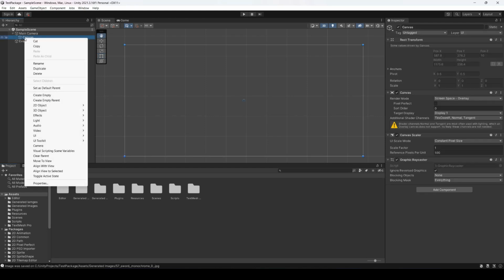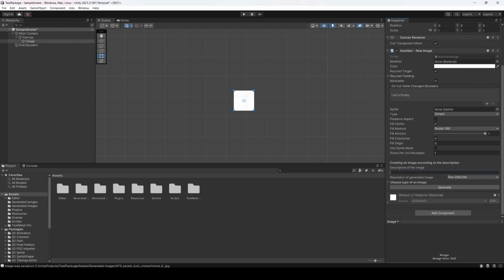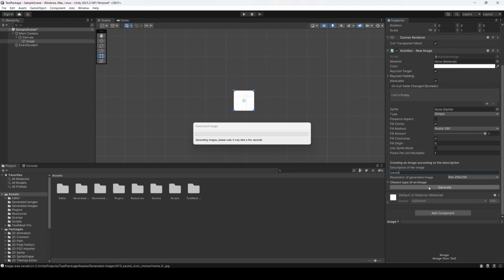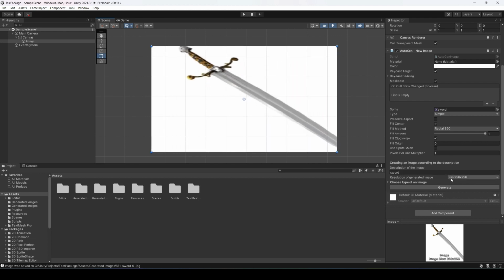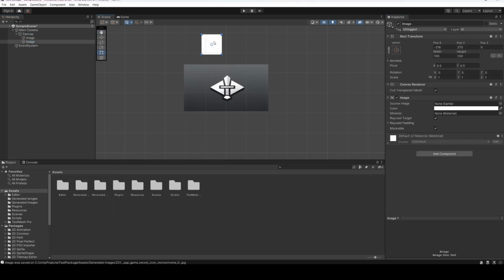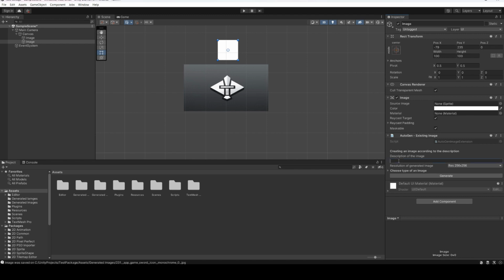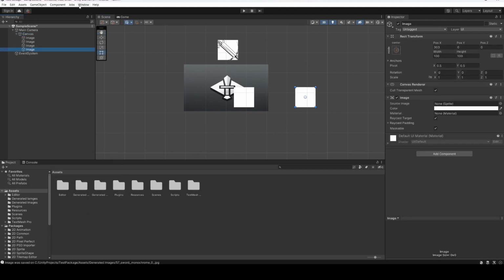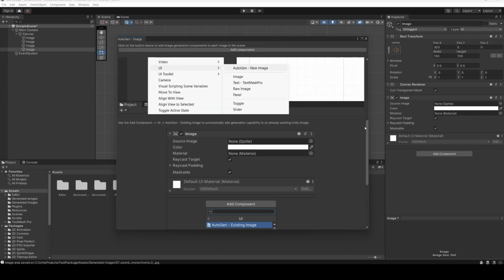AutoGen - Images (GUIDE): Text-to-Image Unity3D plugin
AutoGen - Images is a Unity plugin that can be downloaded from the Unity Asset Store
It automatically generates icons, backgrounds, images, buttons, and any other UI or game display element that uses a 2D texture from a simple text prompt.